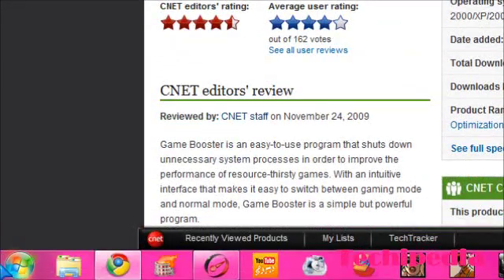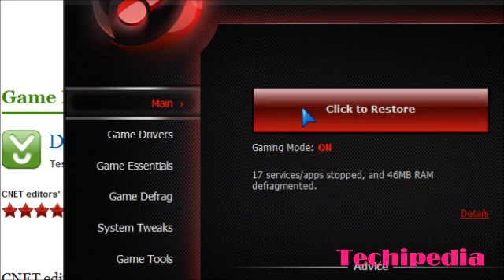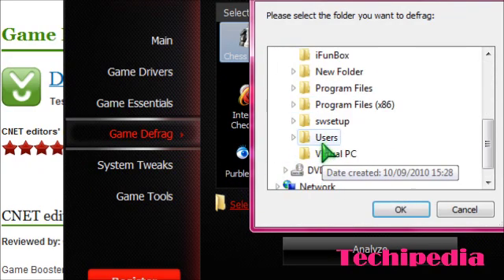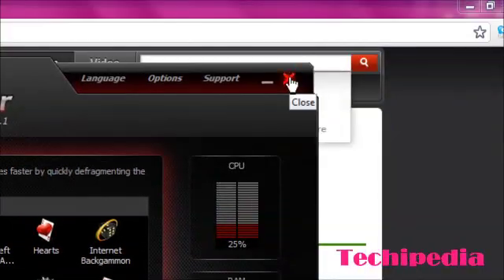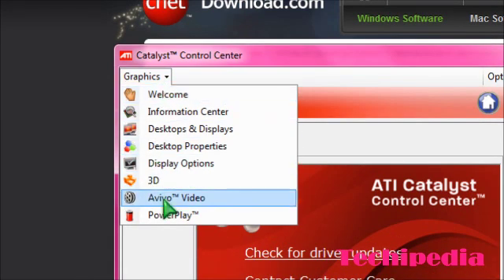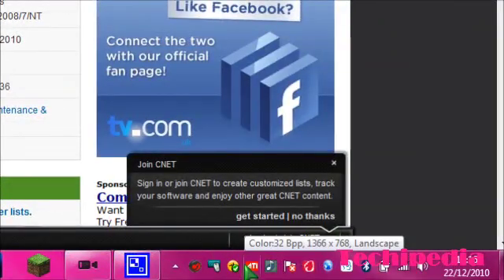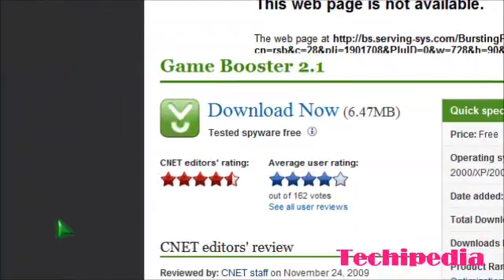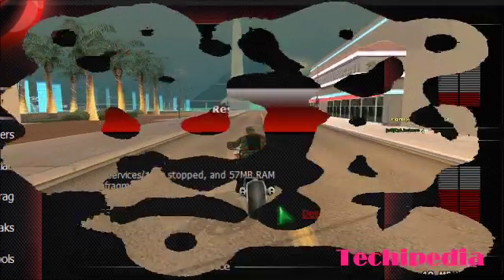Stop Games Lagging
This video will go over how to stop your games from lagging!